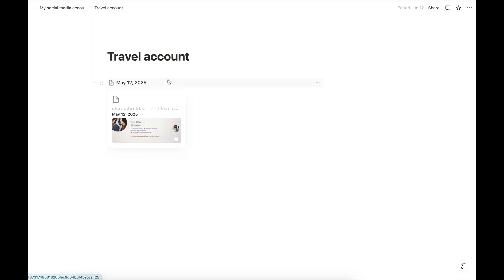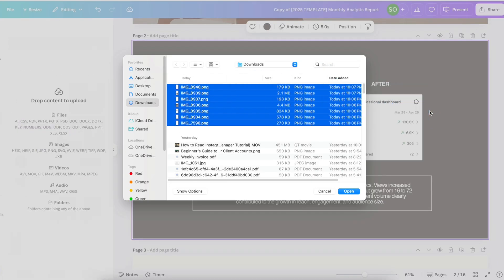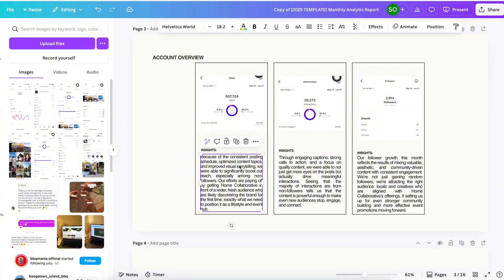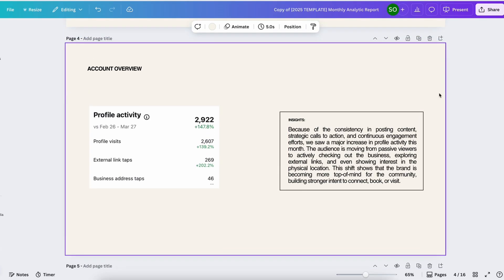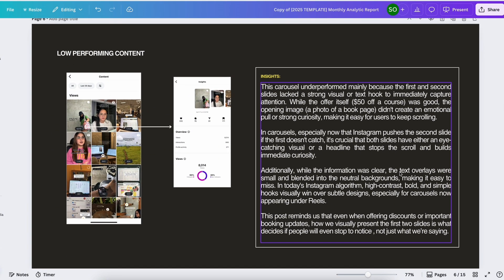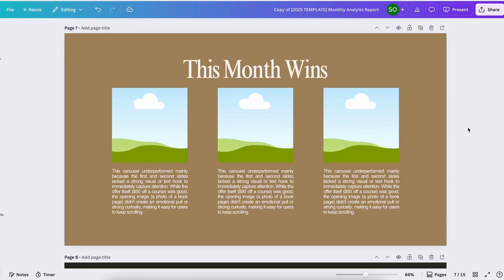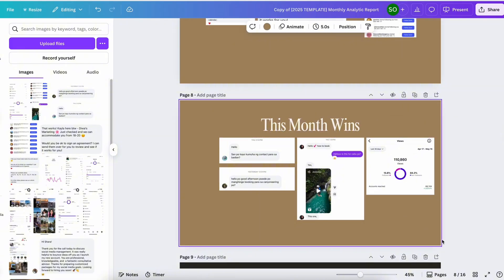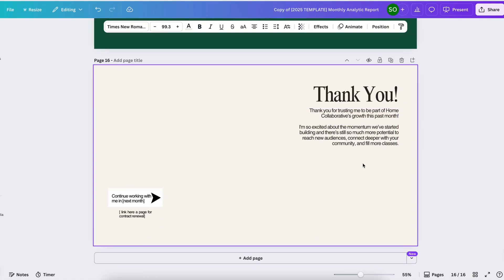How to Create Monthly Analytics Report for Clients Step by Step Guide